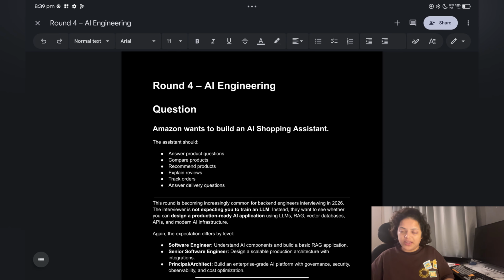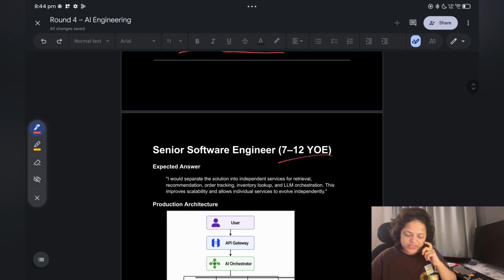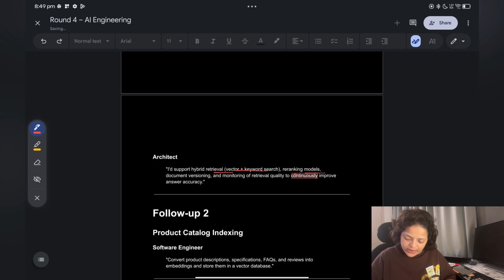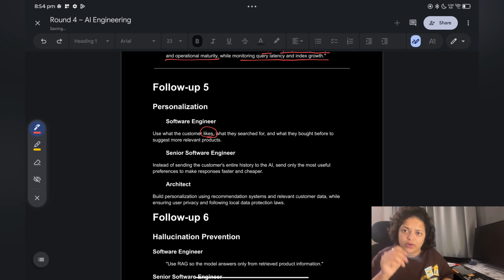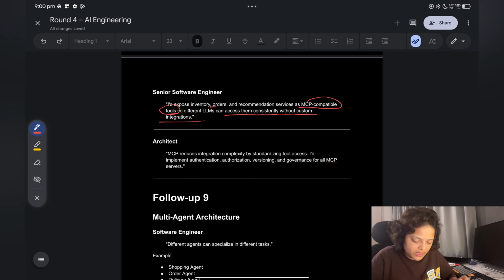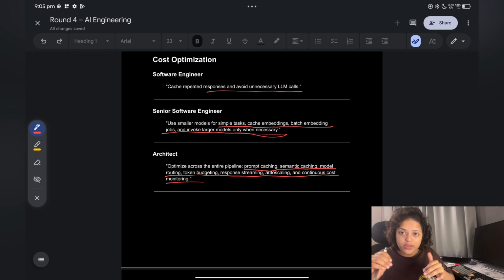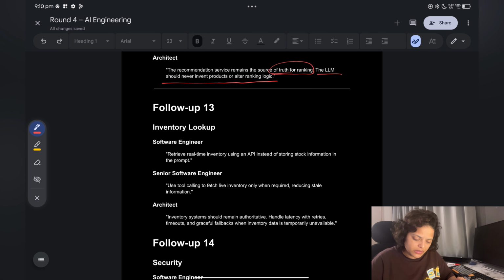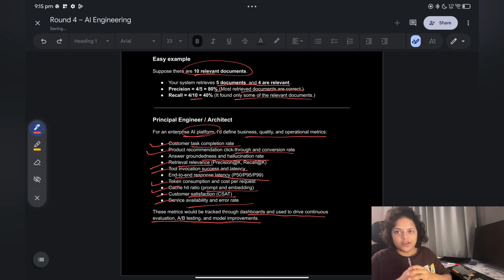Amazon Interview Loop | Round 4 | Design AI Shopping Assistant | AI Engineering (L4, L5, L6, L7)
Amazon Interview Loop – Round 4: AI Engineering

In this video, you'll learn how to answer one of the most popular AI Engineering System Design interview questions being asked at Amazon and other top product companies in 2026.

📌 Interview Question

Design an AI Shopping Assistant

The assistant should:

✅ Answer product questions
✅ Compare products
✅ Recommend products
✅ Explain customer reviews
✅ Track orders
✅ Answer delivery questions

Instead of training an LLM, interviewers expect you to design a production-ready AI application using modern AI architecture.

Embeddings
Vector Databases
Product Catalog Indexing
Personalization
Hallucination Prevention
Tool Calling
MCP (Model Context Protocol)
Multi-Agent Architecture
Prompt Caching
Semantic Caching
Recommendation Engine Integration
Inventory Lookup
Security & Customer Privacy
AI Evaluation Metrics
Cost Optimization
Enterprise AI Platform Design
🎯 Interview Expectations by Level

✔️ Software Engineer (3–6 YOE)

✔️ Senior Software Engineer (7–12 YOE)

✔️ Principal Engineer / Architect

You'll learn how expectations change at each level and how to answer follow-up questions confidently.

📺 Amazon Interview Loop Series

This is Round 4 – AI Engineering of the Amazon Interview Loop series.

Previous rounds include:

Round 1 – Coding
Round 2 – Low-Level Design
Round 3 – High-Level System Design

More rounds are coming soon!